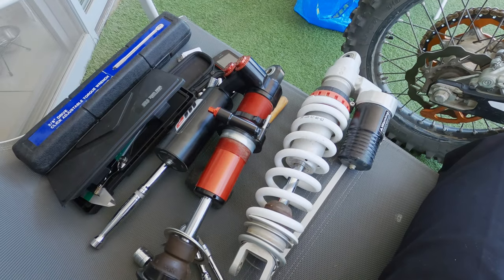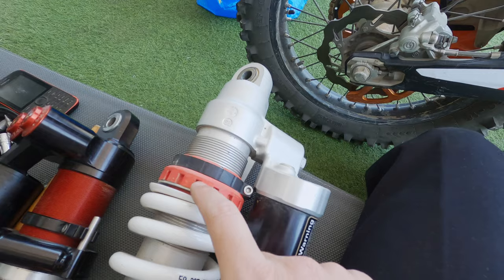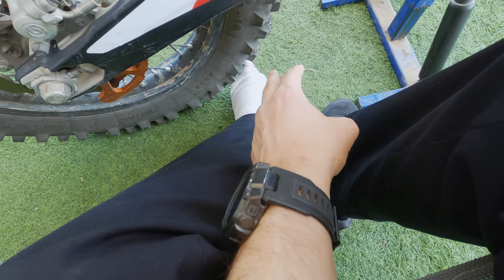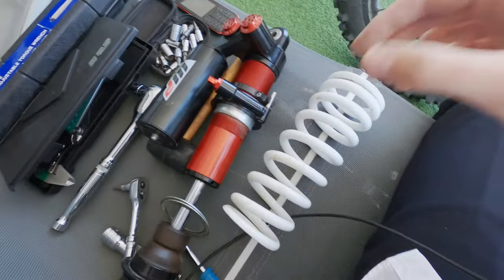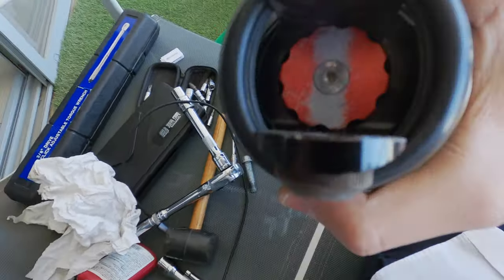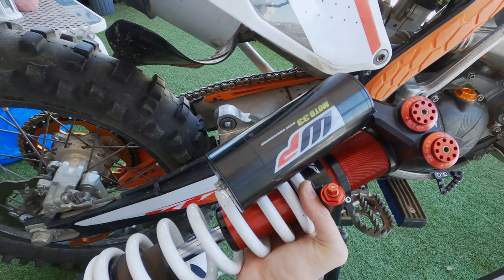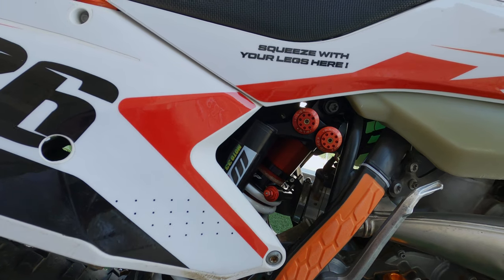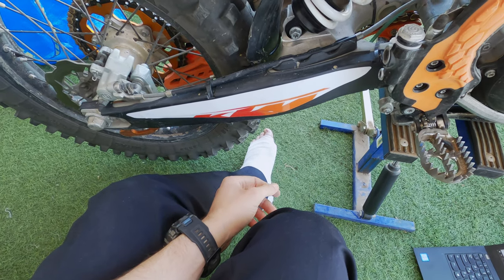I FITTED THE WP TRAX SHOCK ON MY KTM EXC 300 BUT...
I mounted the WP TRAX PDS shock on my KTM EXC 300 2017 (fits 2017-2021) enduro bike.